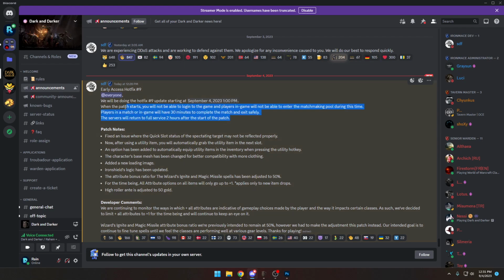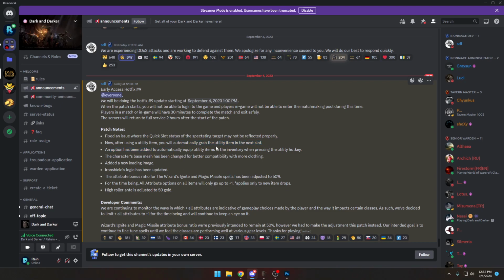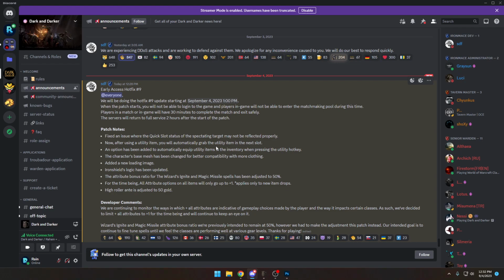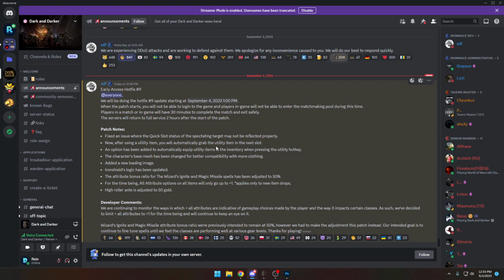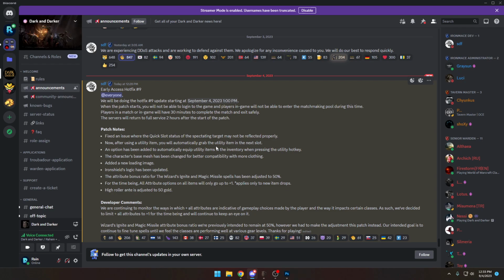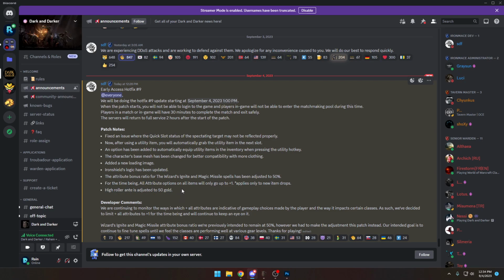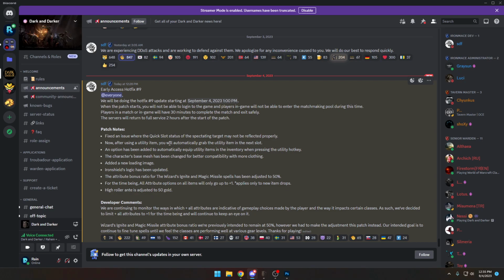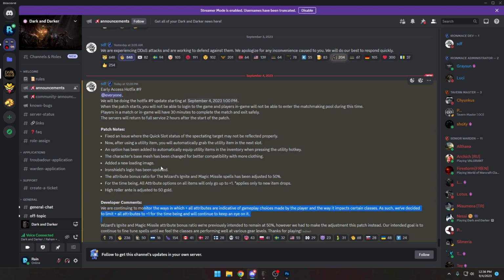Hotfix 9 | WIZARD NERFS!!! (Dark and Darker)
Thanks everyone for all your support! Your comments, likes and subscriptions help the algorithum a lot when suggesting my videos!